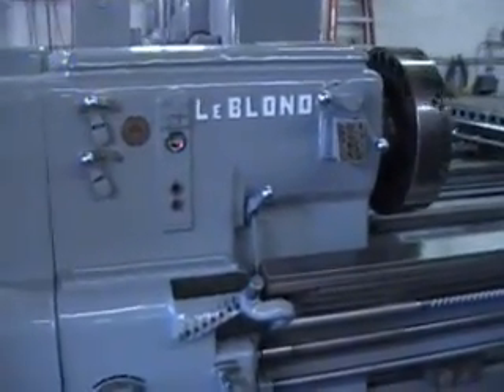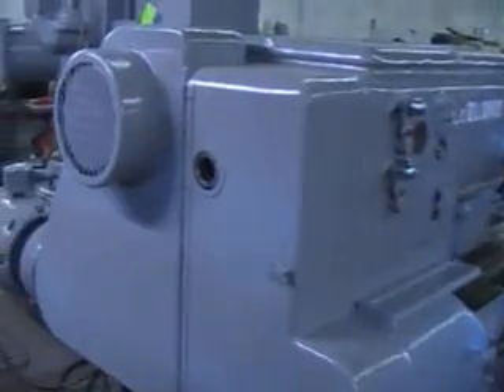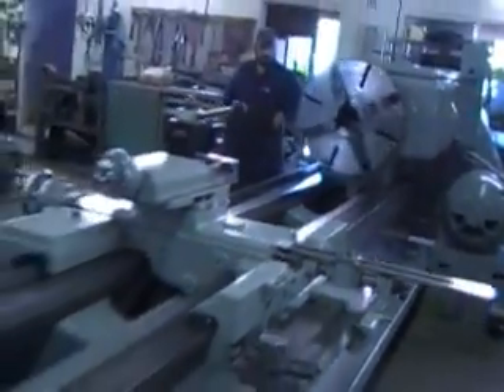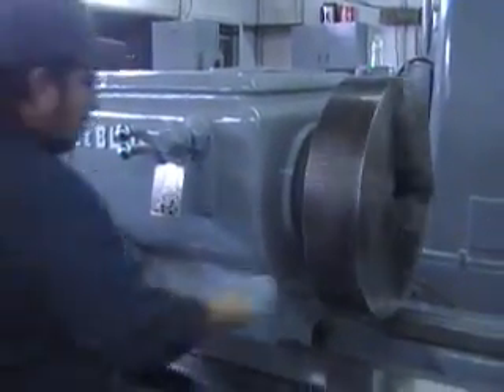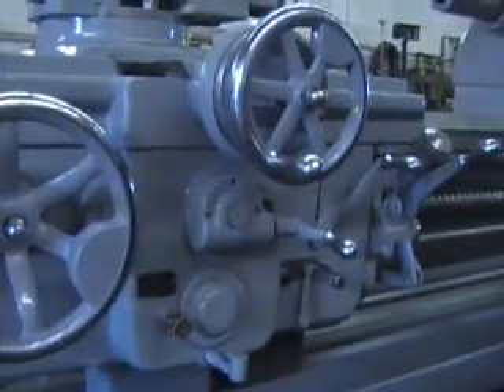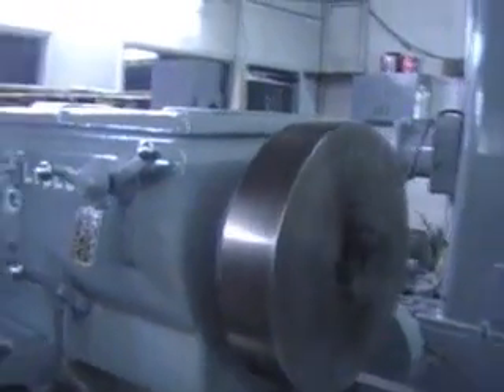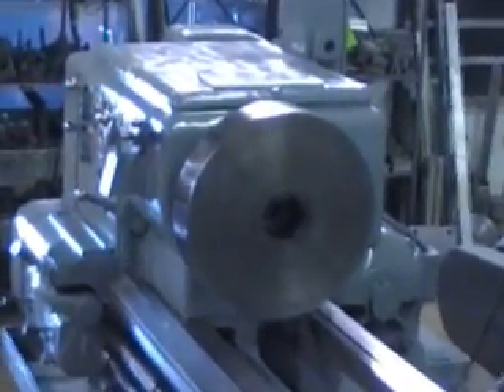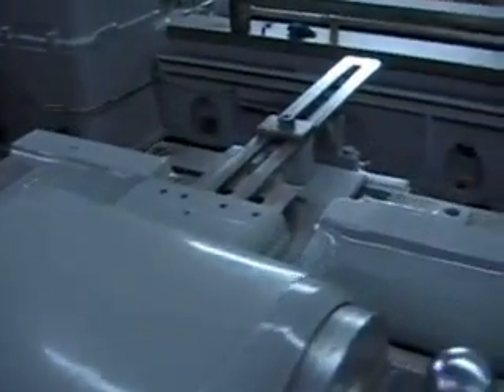Leblond 31 x 144 Model NI Lathe In Very Good Condition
Pre-Owned Heavy Duty LEBLOND 31" X 144" Model NI Lathe
Serial No. NI 1171

Spindle nose L-3
Taper of spindle bore #6
Spindle speeds (16) 6.5 to 400 RPM
Tailstock taper #6
Threads (48)  ¾ to 46 TPI
Feeds (48) .004 to .250 IPR
Main motor 25 HP  220/440V
Approx weight 25,500#
Approx dimensions 23'L x 76"W x 65"H
Inventory #7367

Complete With
• 24" 4 jaw chuck
• Hard ways
• Aloris tool block
• Steady rests, 2 each, 9 & 13" holes
• Face plate

Condition:  Very good condition lathe, inspect under power in our facility!
Please call or email if we can answer any questions on this machine, ready for inspection under power, we are 5 minutes from Salt Lake Intl airport.